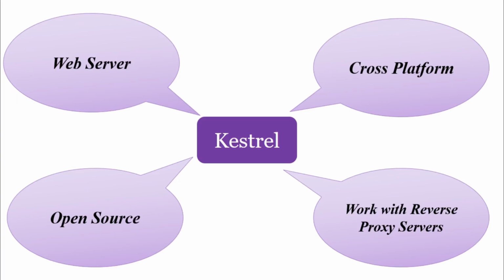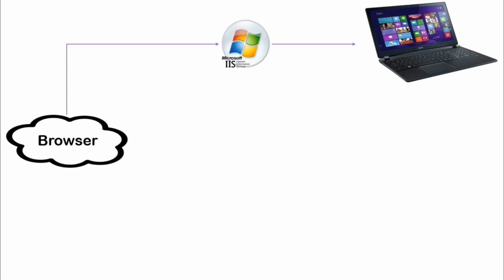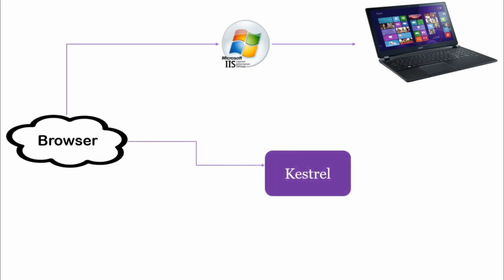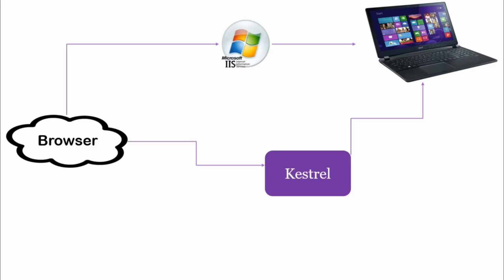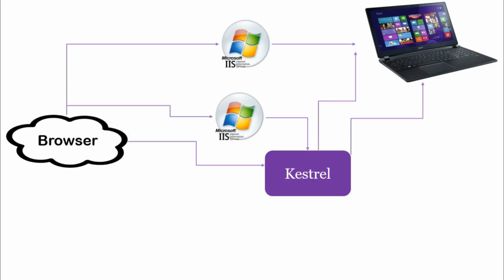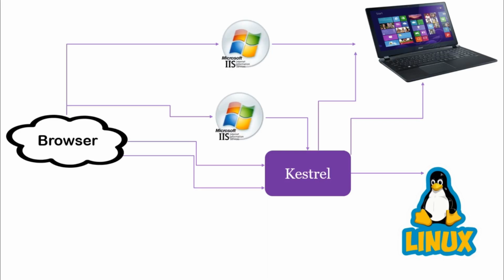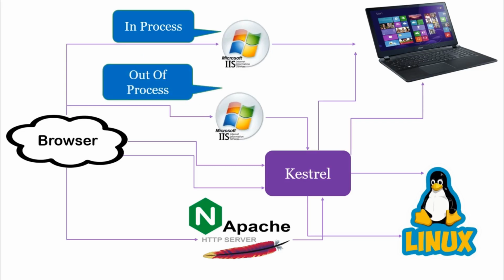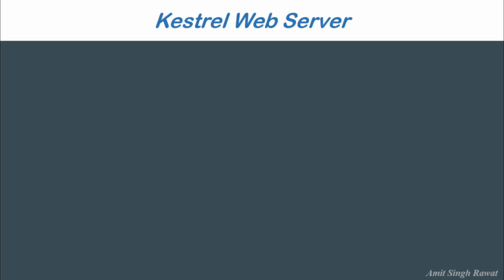Part 55. Kestrel Server in .NET Core MVC. | In Process | Out Of Process | ASPNETCOREMVC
In this video, We will learn what is Kestrel Server and why we need Kestrel Server. We will also cover different ways of hosting ASPNETCORE Application in Windows and Linux.